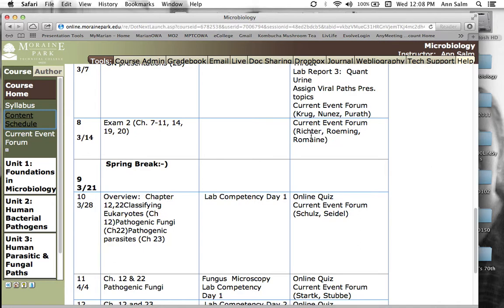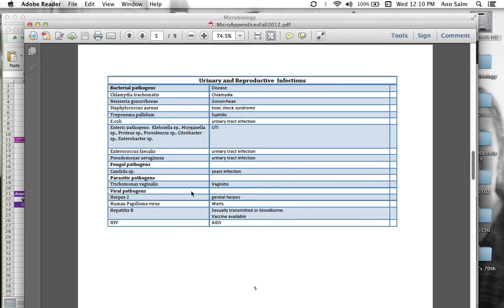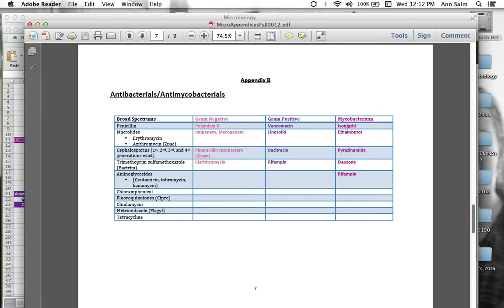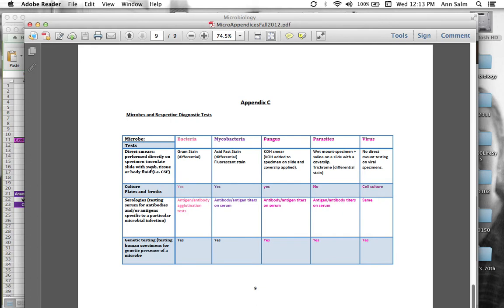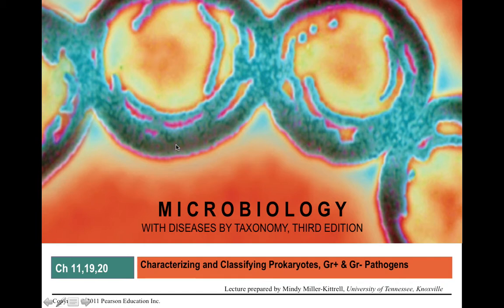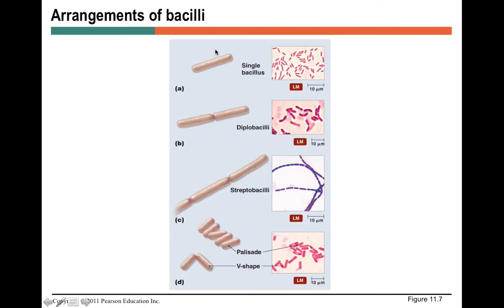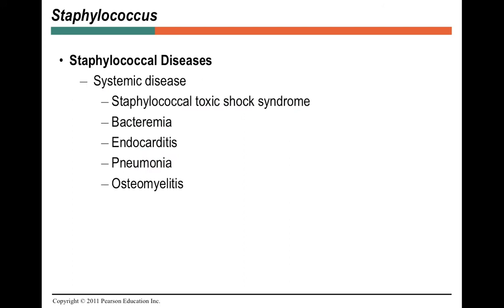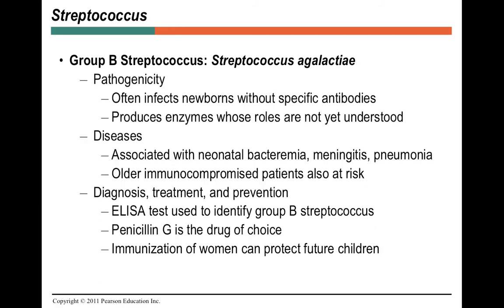BacterialPathsPt1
This screencast is intended for salm microbiology students at MPTC.  Guidance on study techniques and content navigation for unit 2, prokaryotic pathogens, are provided.